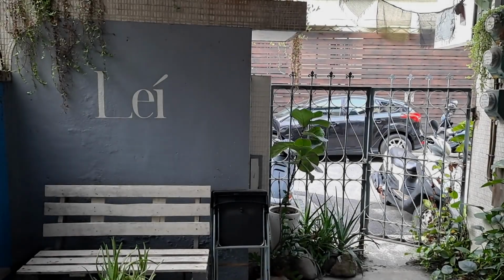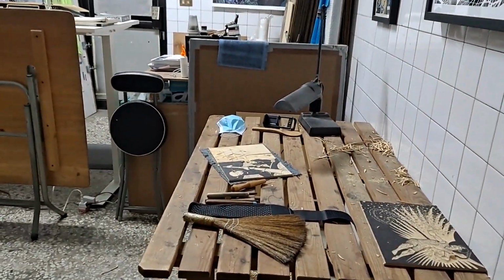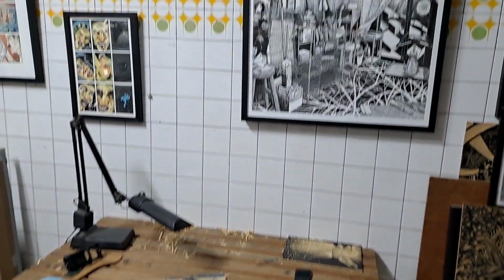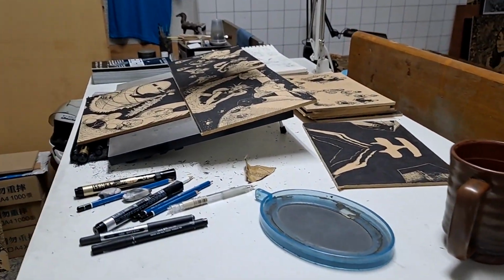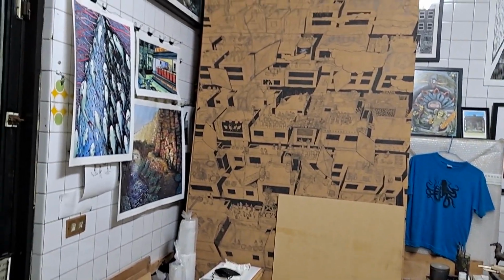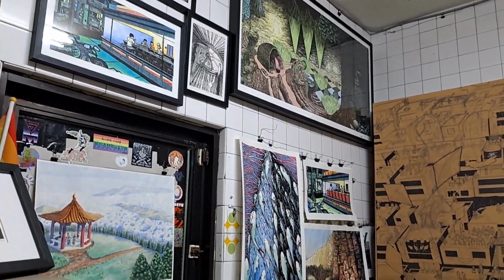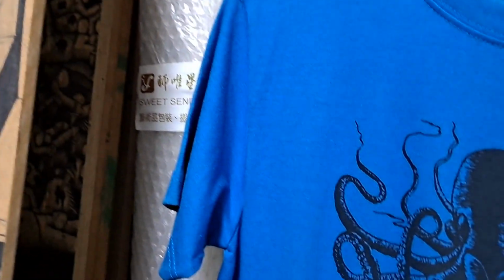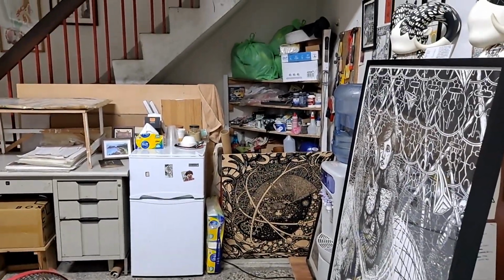Jon Renzella Studio Tour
A quick walkthrough of my woodcut studio at Lei. Thanks for Portfoliobox for requesting this video and offering excellent website services.

At the start of the video I mentioned artist Mari-Louise Du Plessis, who exhibited at Lei Gallery in September. A video of her performance will be uploaded to this channel in the weeks following the posting of this video. She will also be joining us at Lei Studios in December, so look for more of her work on this channel in 2022!

Livestreaming every:
Tuesday at 10am and Friday at 1.30pm Taiwan time (GMT +8)
aka
Monday 10pm and Friday 1.30am EST in the USA (spring and summer)